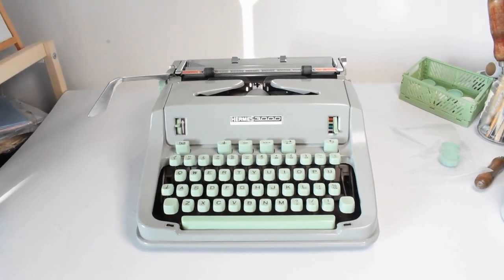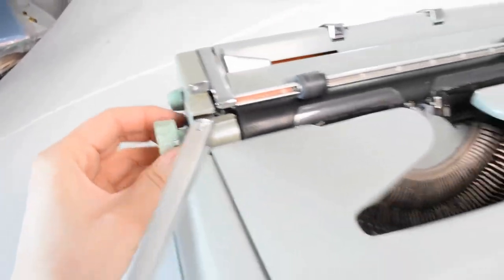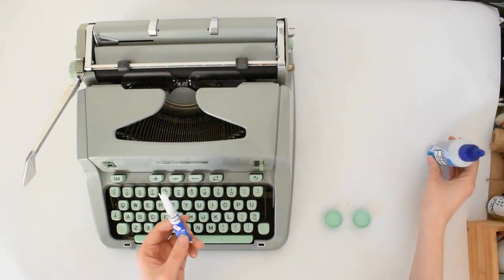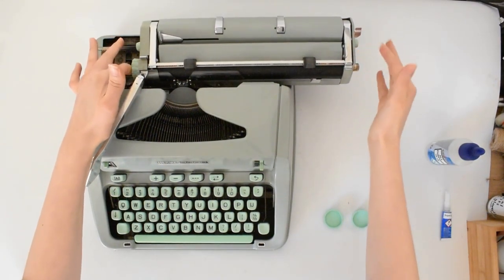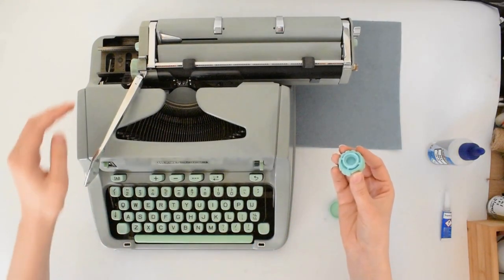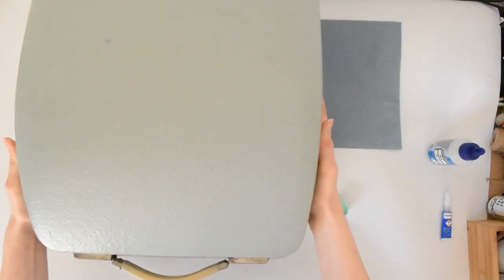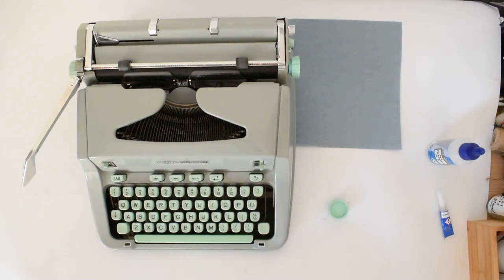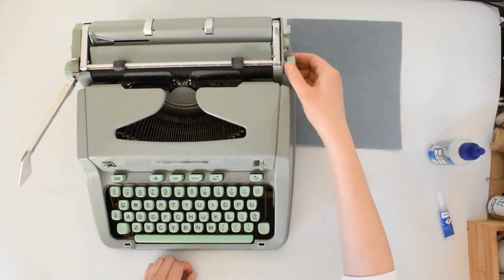Hermes 3000 Typewriter - Replacing Old Missing or Broken Knob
This is an instruction video on how to install one of our knobs on a boxy version of Hermes 3000 model typewriter.

Old typewriters often have missing or broken knobs, that is why we design and manufacture new knobs, to keep your typewriter running.